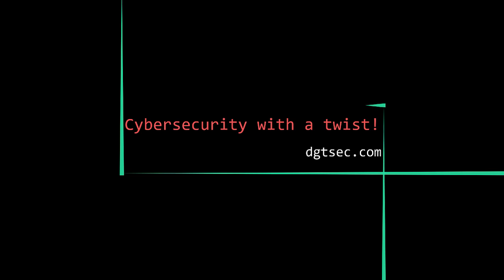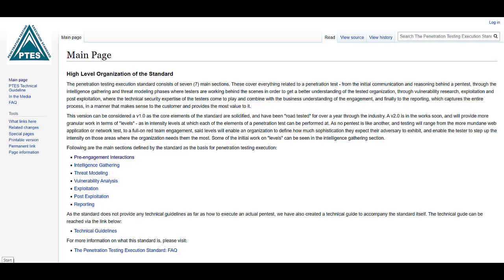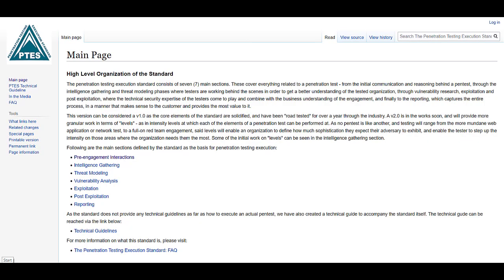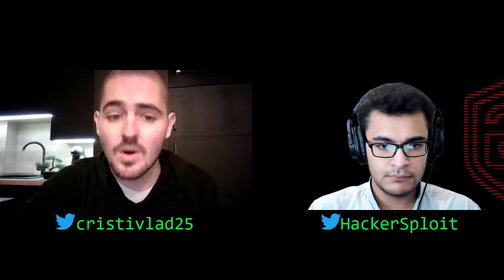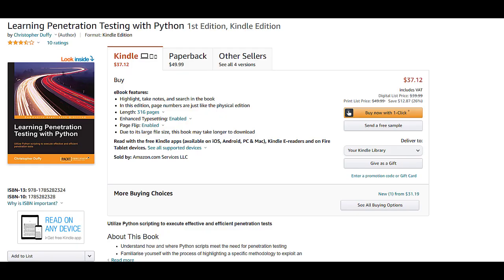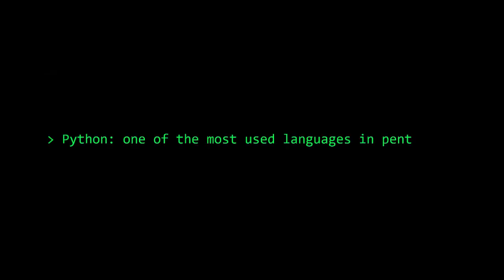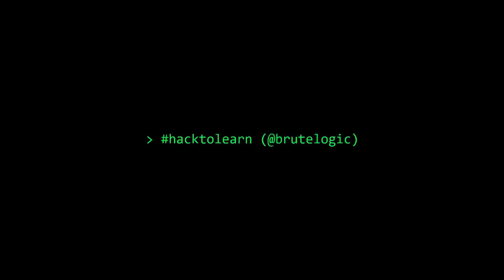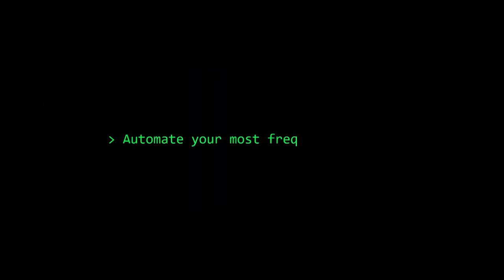The Best Way to Learn Python for Penetration Testing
________________________________________________________________________________________________ The best way to learn python for penetration testing. From a discussion with Alexis.

Books I recommend for Penetration Testing and Ethical Hacking:

1. TJ O'Connor - Violent Python
2. Dafydd Stuttard - Web App Hacker' s Handbook (2nd Ed)
3. Peter Yaworski - Web Hacking 101
4. Jon Erickson - Hacking: The Art of Exploitation (2nd Ed):
5. Peter Kim - The Hacker Playbook 3 (2018)
6. Peter Yaworski - Real-World Bug Hunting